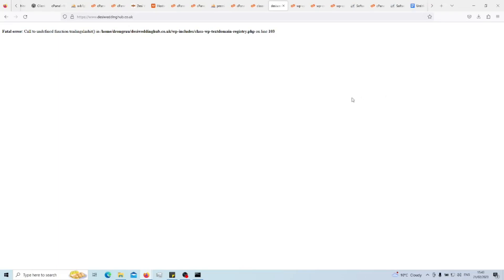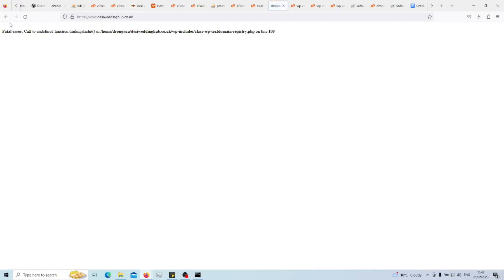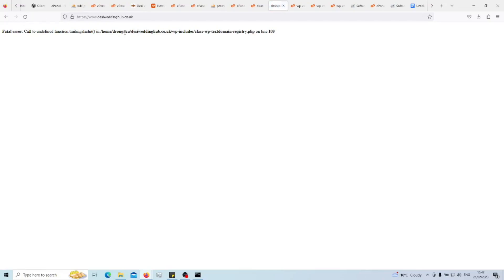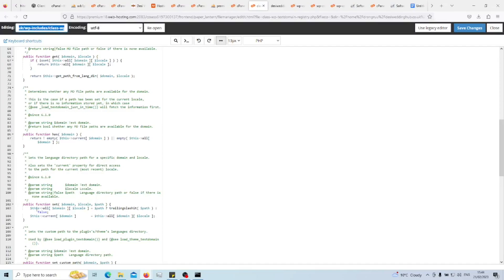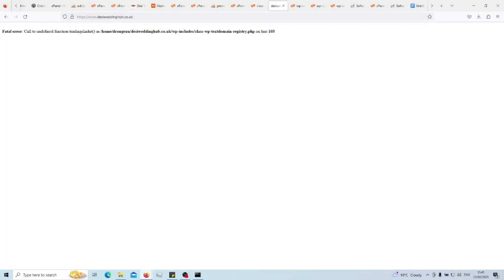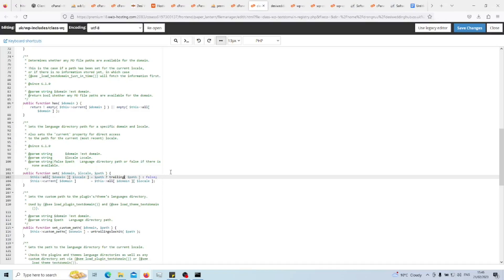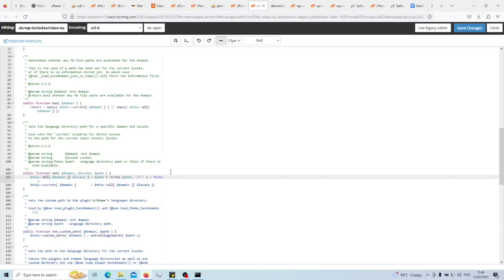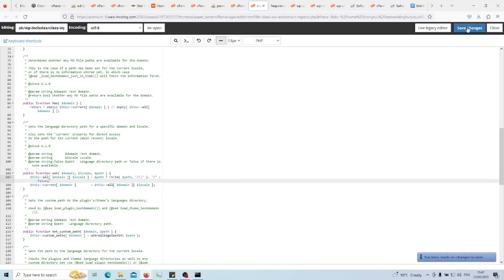Wordpress error "Call to undefined function trailingslashit()"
How to fix an error in Wordpress which states "Call to undefined function trailingslashit()". This is resolved by accessing phpadmin via your hosting provider's Cpanel.